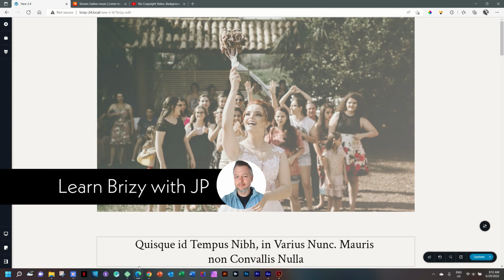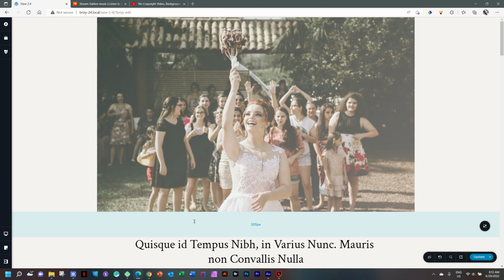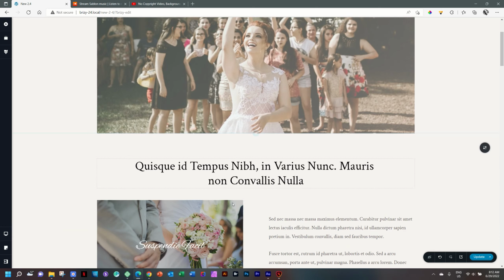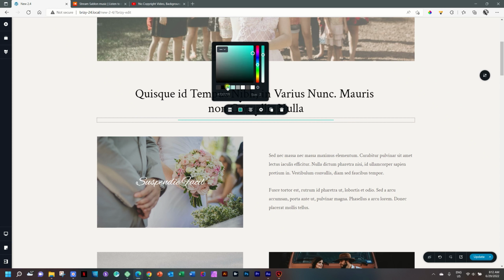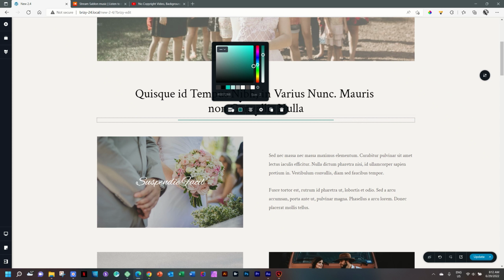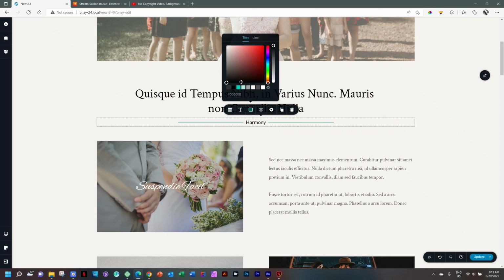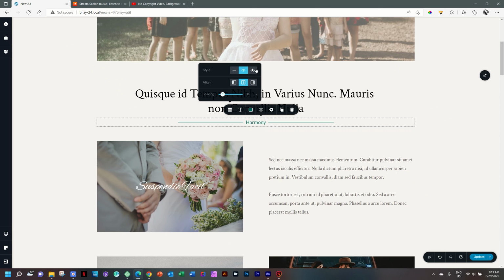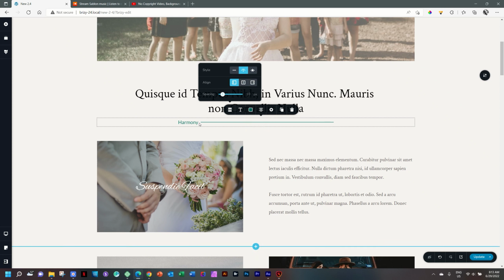Text or Icon with Line Element, New Feature 2022 - Brizy 2.4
The new suped up line element allows  you to add text or an icon in the line.